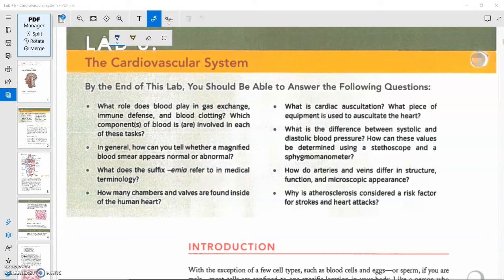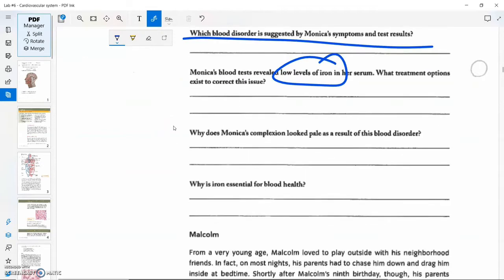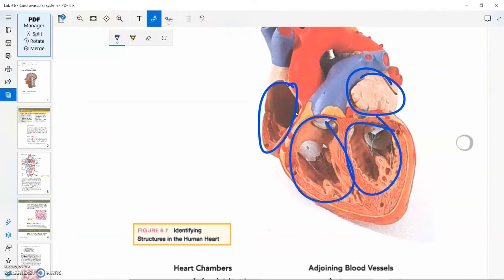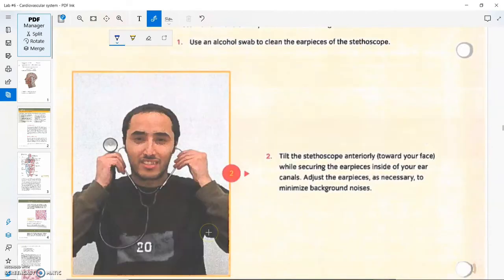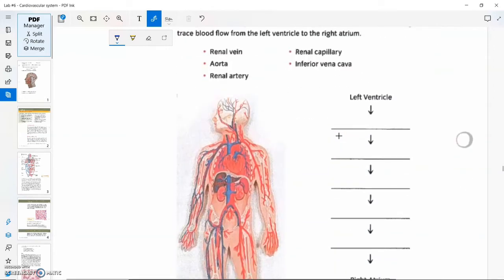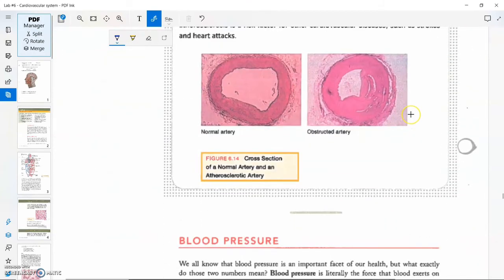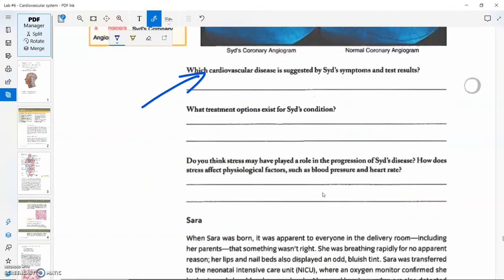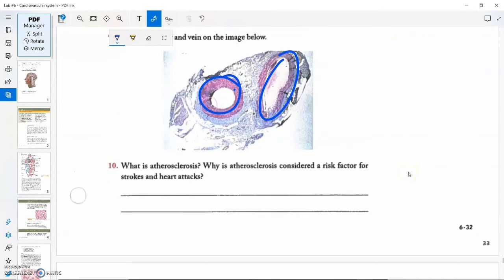Lab #6 - Cardiovascular system